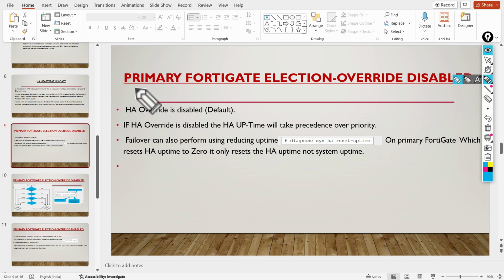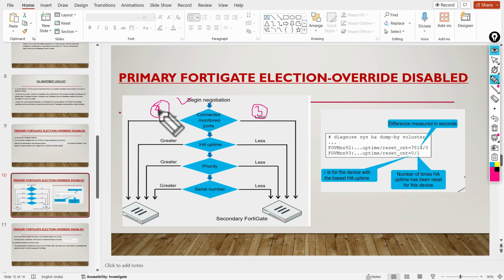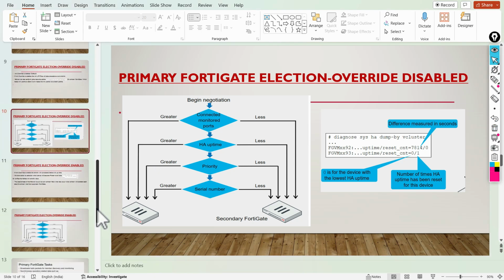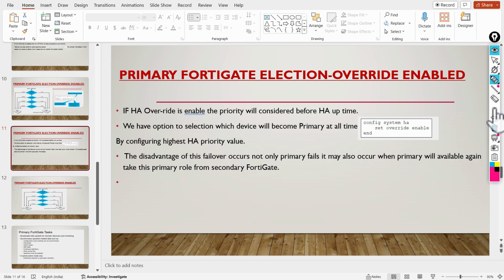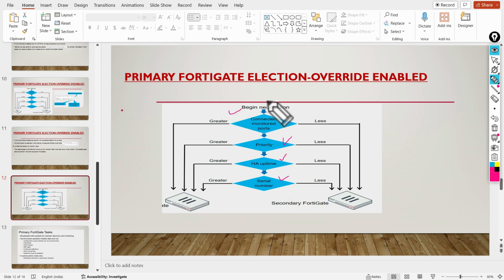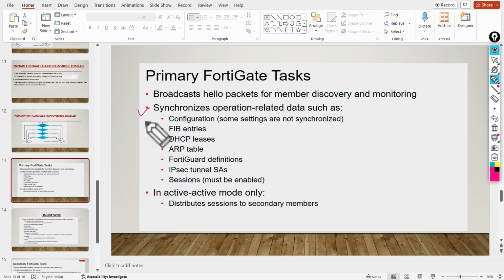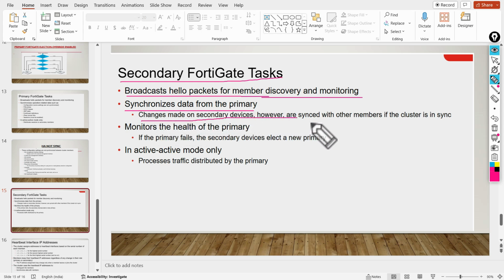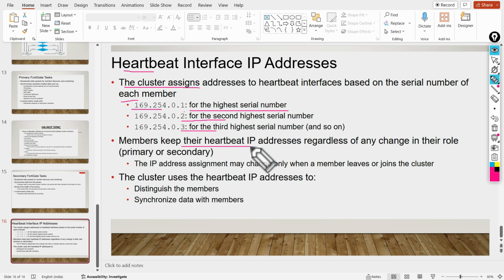Fortinet HA Selection process and Heartbeat IP Part 2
This video describes Fortinet DNAT using HA Selection process and Heartbeat IP Deep Drive Firewall VM its also require to pass   NSE 4 (Fortinet Certified Professional) Exam Code FCP -FortiGate 7.4 Administrator.
Fortigate High Availability (HA)
High Availabilty